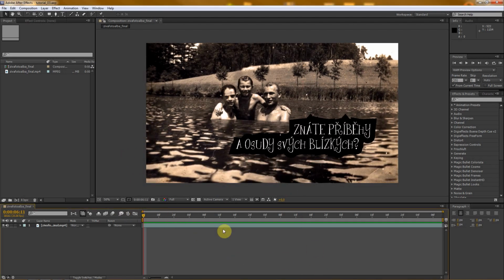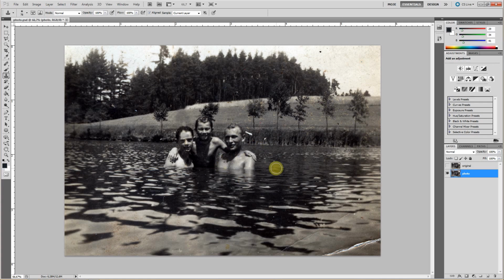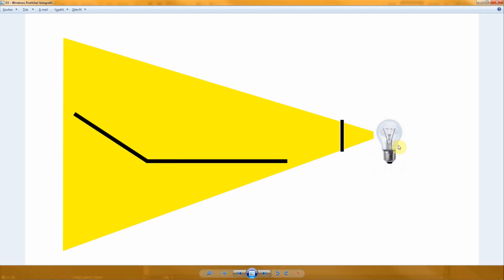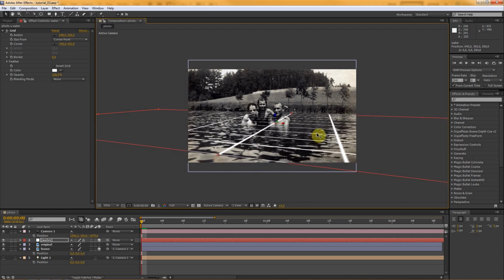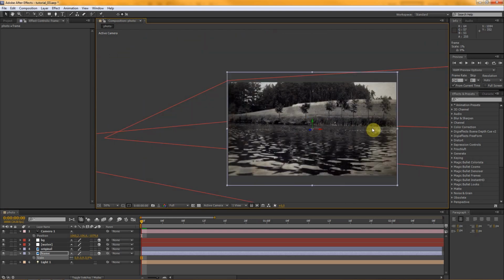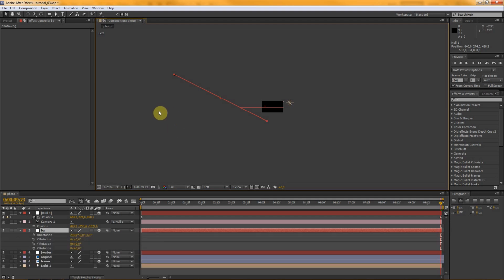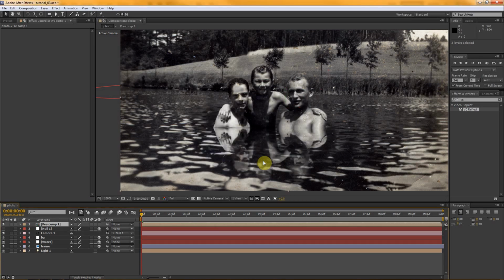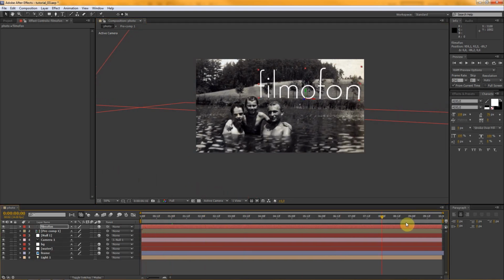CAMERA MAPPING TUTORIAL - After Effects